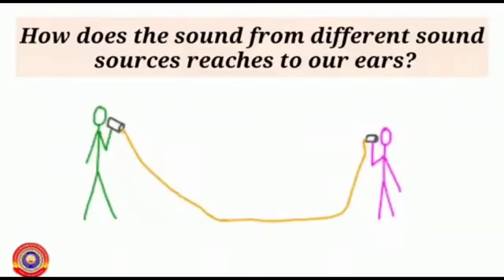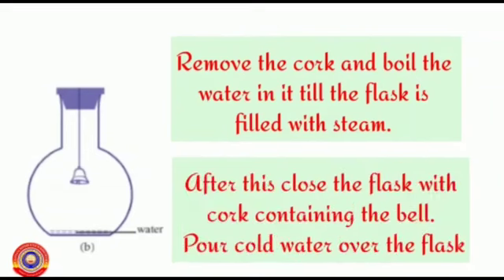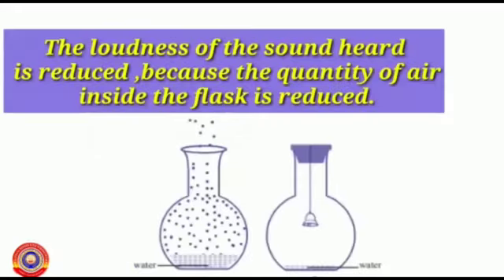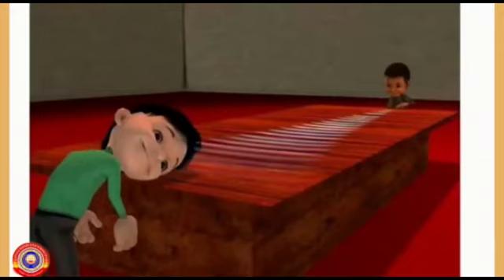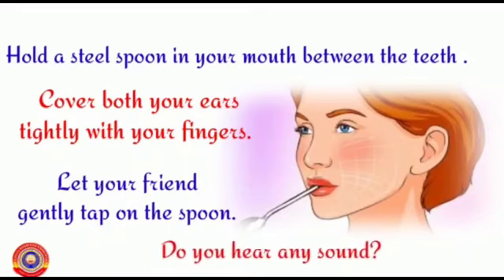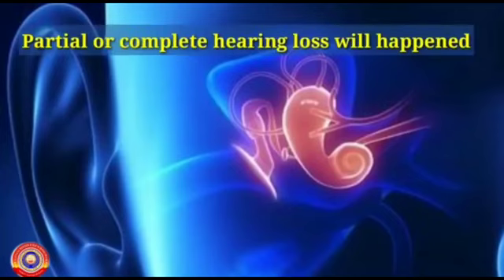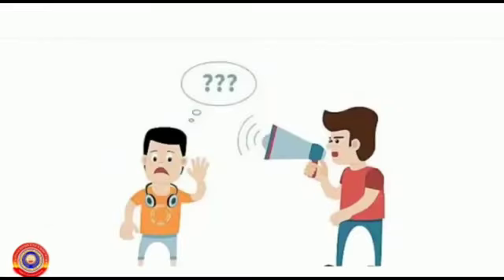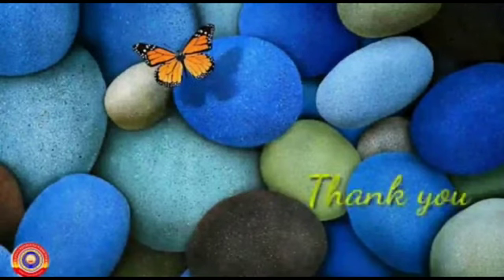Standard 8 Physics Chapter 19 Part 4 Sound.